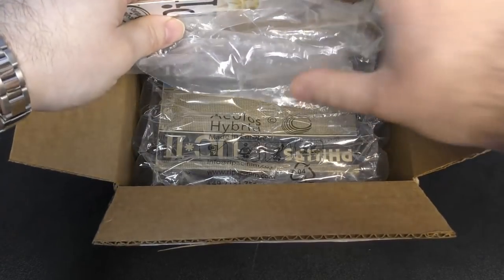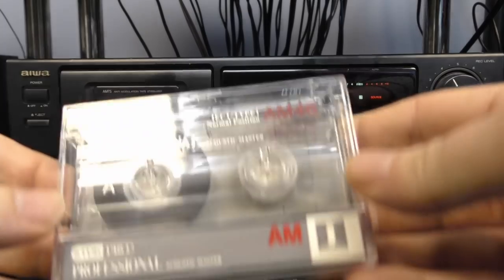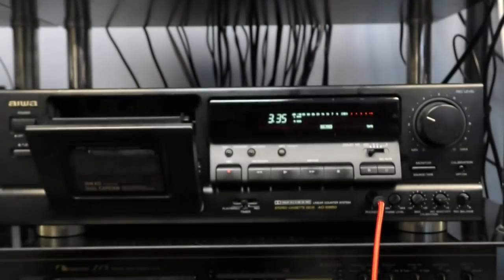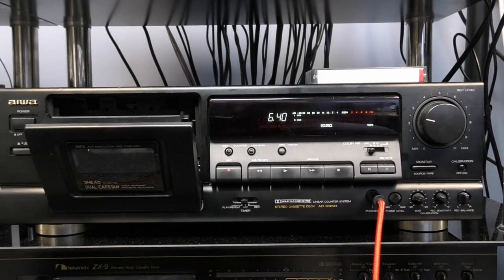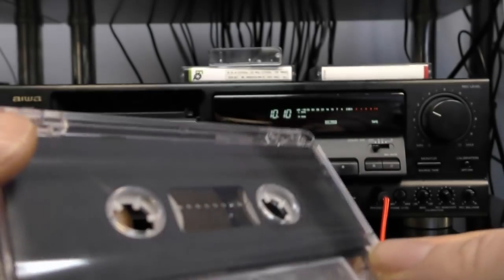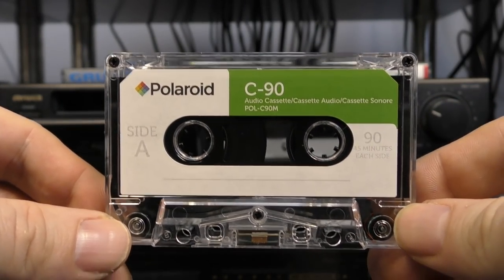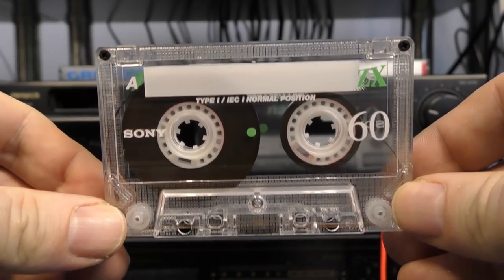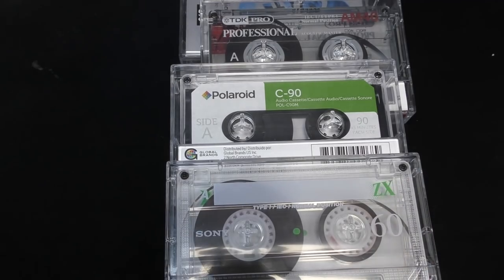Unboxing A Mystery Cassette Package From Canada - Polaroid / Grundig / EQ Professional / Sony / TDK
In this video I try 5 cassettes that aren't common here in the UK, from a package sent to me by Tony C @ Cassette Comeback Canada

If you're in the UK, get some great multipacks of blanks

If you're interested in high quality releases from my label, Red Manor Records, go here to be kept informed: